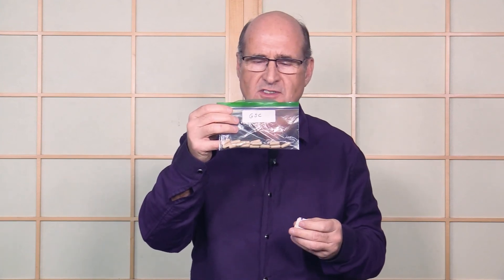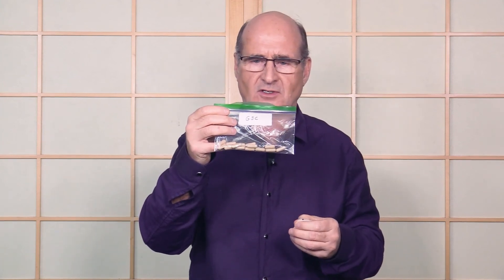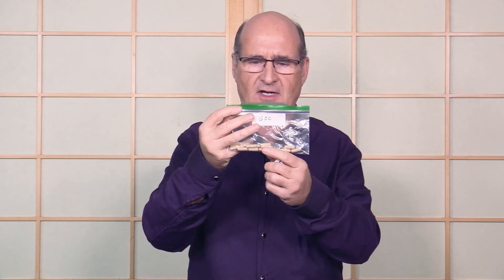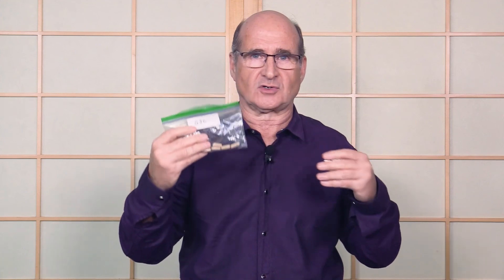Muscle Testing Foods Demonstration | Fundamental Kinesiology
Welcome to the Kinesiology Institute! Today we have a video that demonstrates the power of Food Testing!

To learn more about the techniques and concepts touched on in this video, please for more info about Food Testing and much much more!